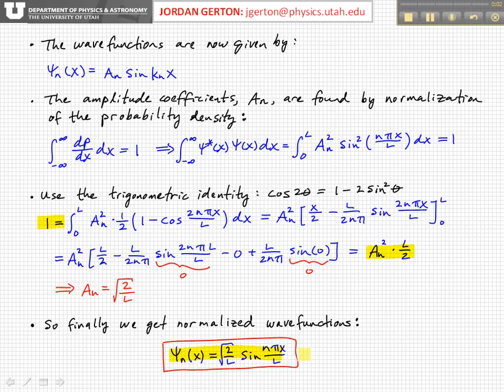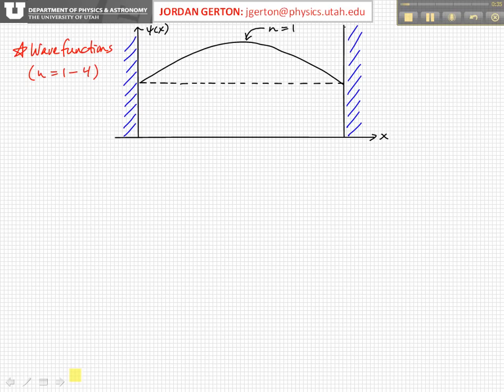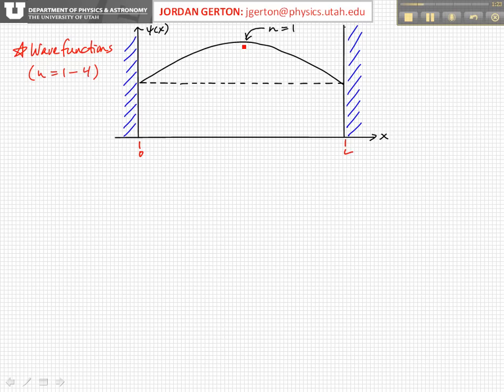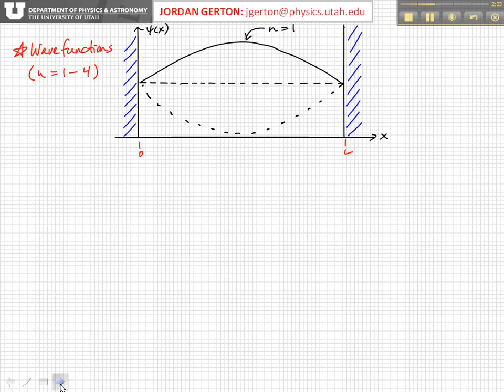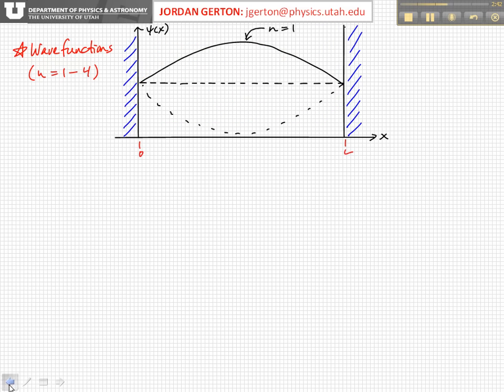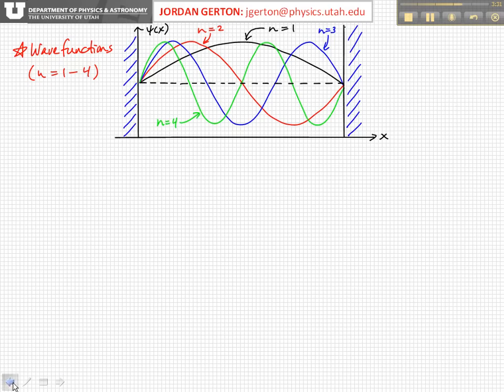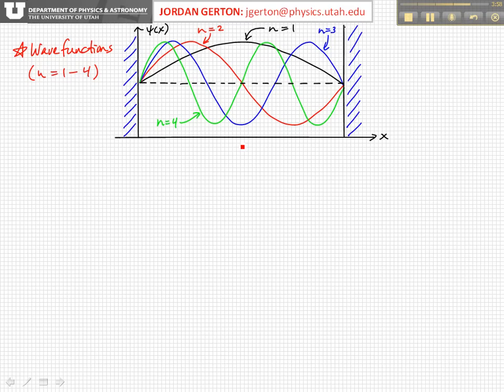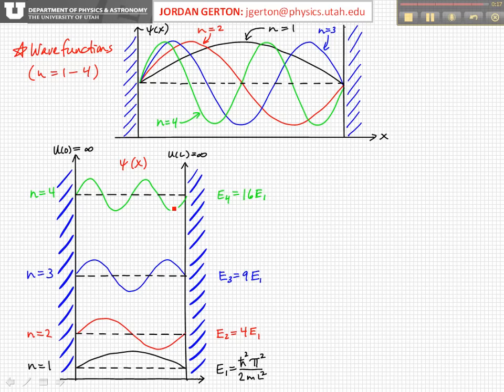PHYS3740 Lecture24-5 Infinite Square Well